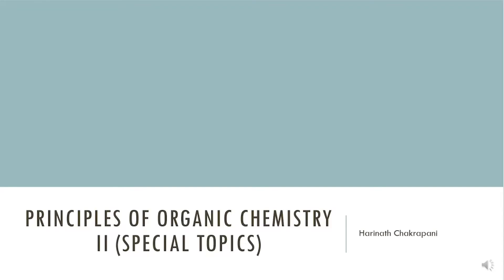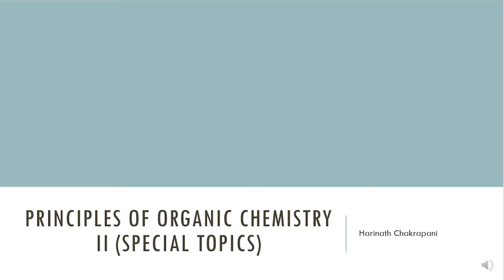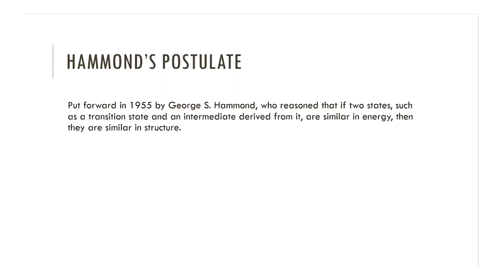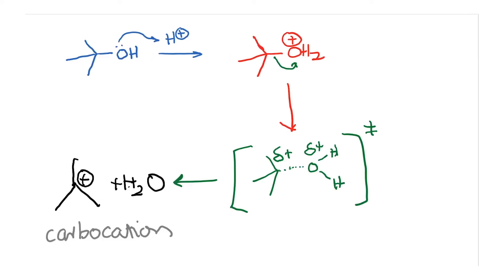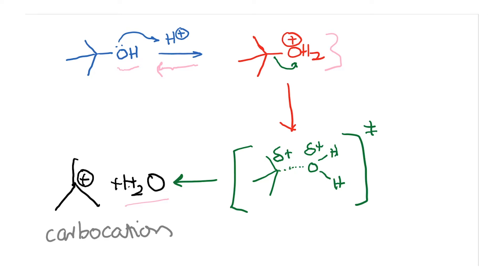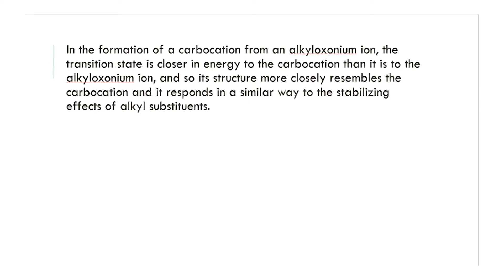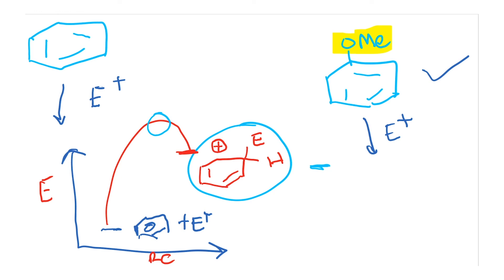mod02lec15 - Special Topic_Hammond's Postulate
Formation of carbocation and its transition state, Effect of alkyl groups on the energy of transitiopn state of carbocation, Transition state resemblance in endo and exothermic reactions, Energy profile of EAS reactions